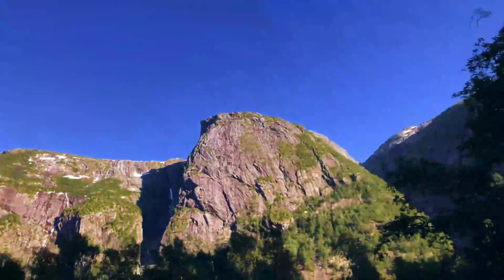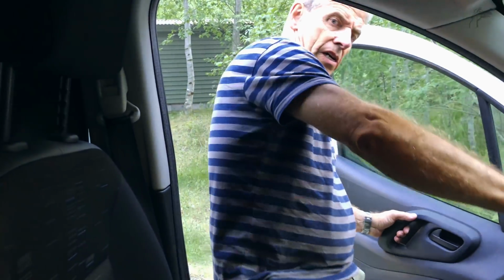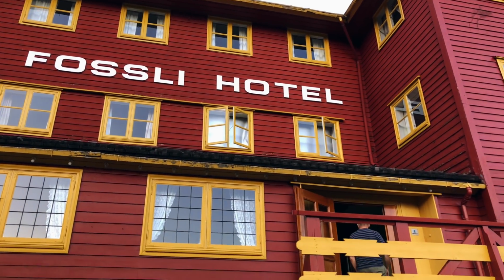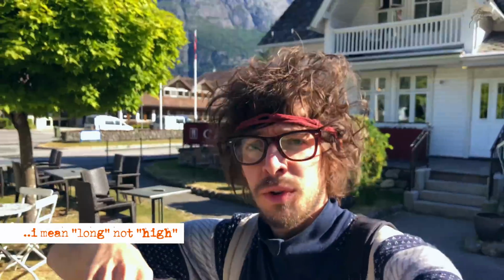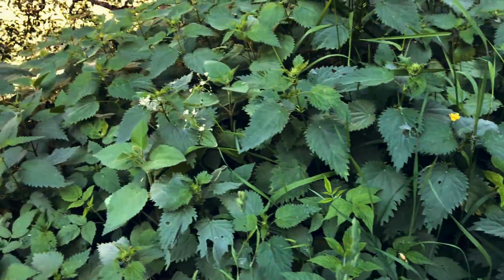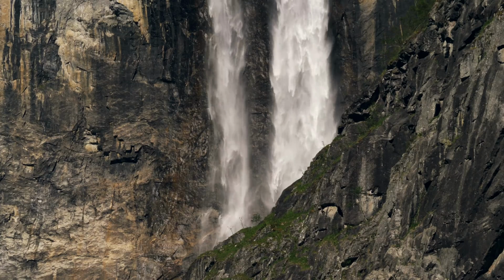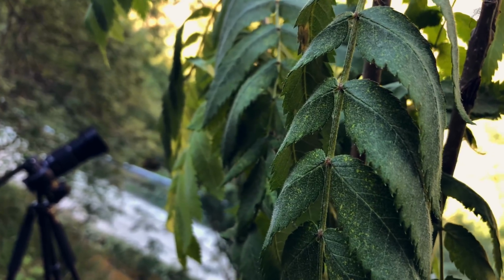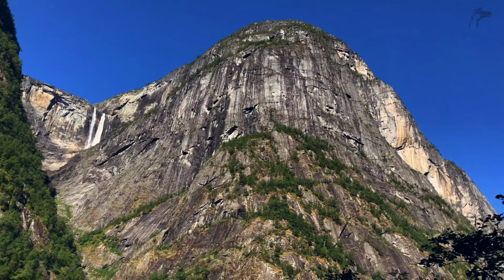The Waterfalls in Eidfjord (Skytjefossen & Vedalsfossen) || Landscape Photography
After a successful visit to Vøringsfossen me and my father calculate our next move. Eidfjord, waterfall capital of Norway (as I have dubbed it), can offer many impressive waterfalls, and as we only have one more day left here, we must make the right choice. The waterfalls we chose are Skytjefossen and Vedalsfossen. And one more, but that is a secret for another time.. Hope you enjoy this episode!

As always, if you visit these waterfalls because of this video, be sure to tag your images on Instagram with the oddbjornsrunningwaters

This is episode eight of my Norwegian waterfalls series: Running Waters. Find my YouTube channel for the other episodes.

𝐆𝐄𝐀𝐑 𝐔𝐒𝐄𝐃:

𝐂𝐚𝐦𝐞𝐫𝐚𝐬:
Panasonic GH5 / Video & stills
iPhone X /Video

𝐋𝐞𝐧𝐬𝐞𝐬:
Panasonic G 12-60mm f2.8-4.0 (Leica DG Vario-Elmarit)
Panasonic G 100-300mm f4-5.6 (Lumix Vario)

𝐒𝐨𝐮𝐧𝐝:
Røde SmartLav+
Røde Videomic Pro
Internal microphone on the GH5

Edited in Final Cut Pro.
Post done with Lightroom, Photoshop and Film Convert.